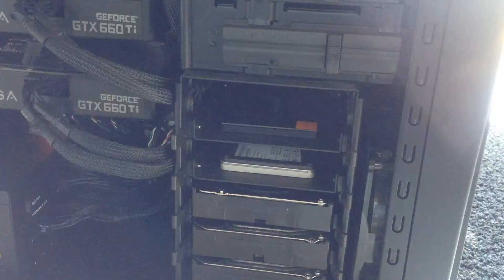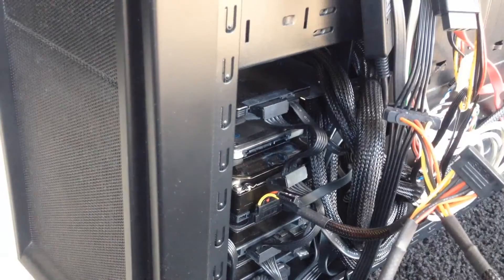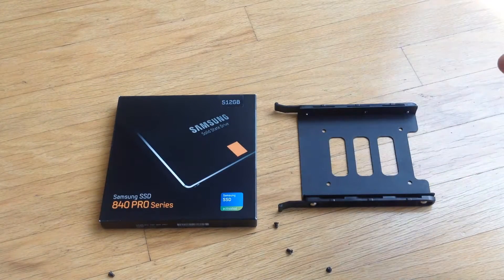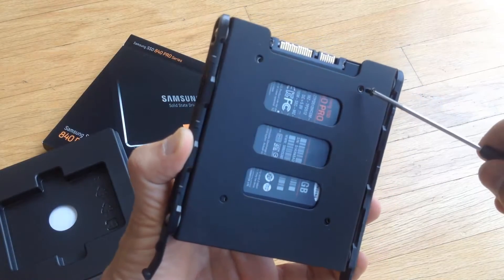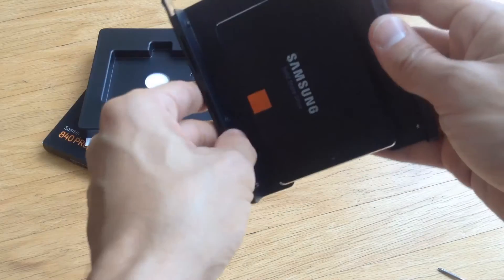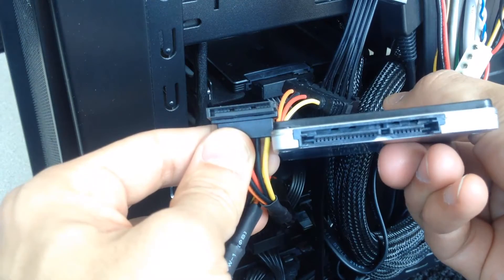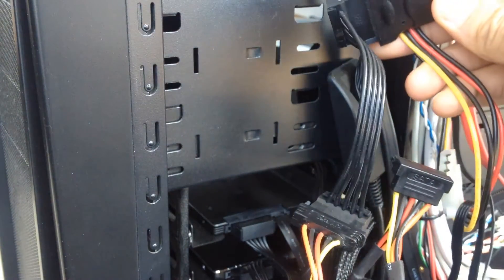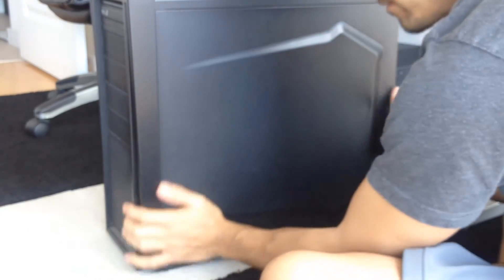5 Minute SSD hard drive swap out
Quick video showing how easy it is to change out an ssd drive in your desktop case.

Please forgive some of the lighting and editing, i'll do my best to improve!

This is made even easier when you have quick remove, tool free drive trays.

Replacing an old Intel x25-m 160gb drive with a Samsung 840 pro 512gb, which is a bigger and much faster SSD. Plus it matches the old Samsung 830 drive I use as my OS drive. always hated the silver intel in my blacked out case!